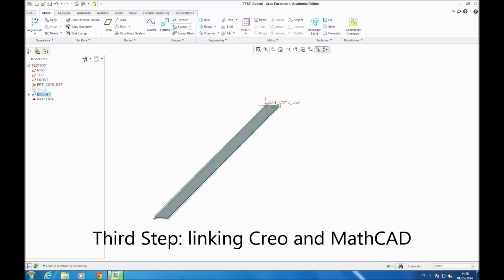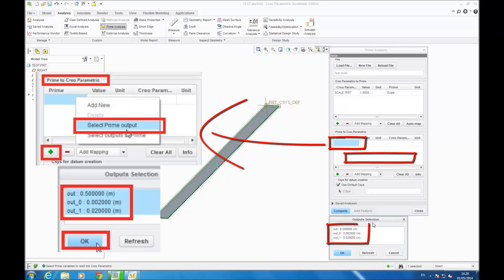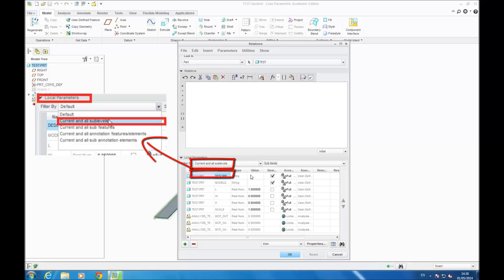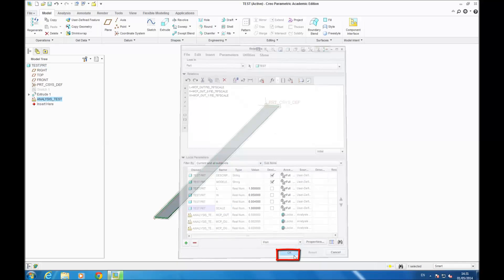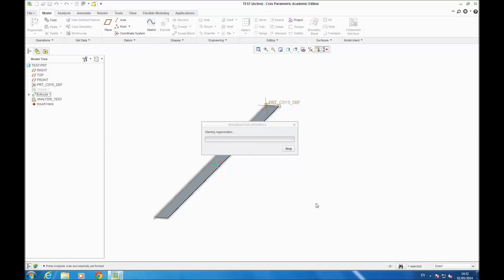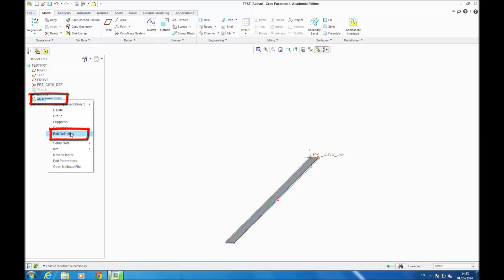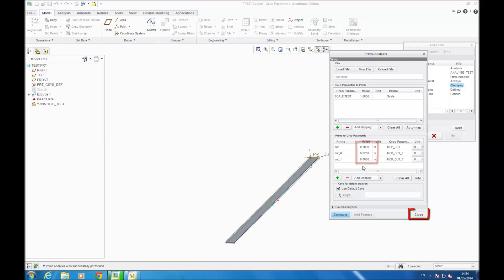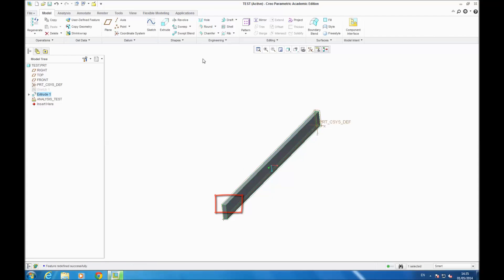Linking Creo Parametric MathCAD parameter a model [3]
In this video I show you how to use your MathCAD worksheet to change dimensions of your Creo model. And see the parameter change its shape after changing MathCAD values.